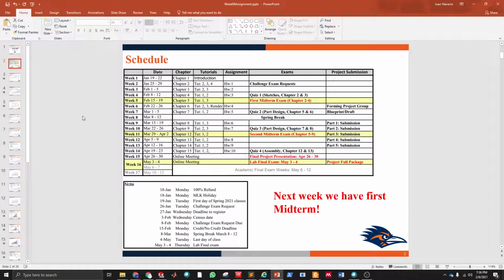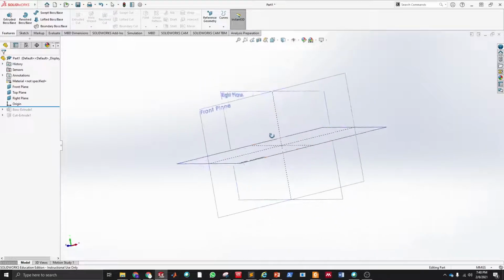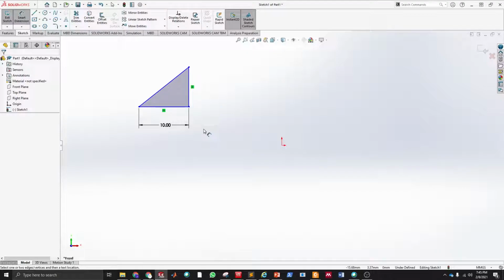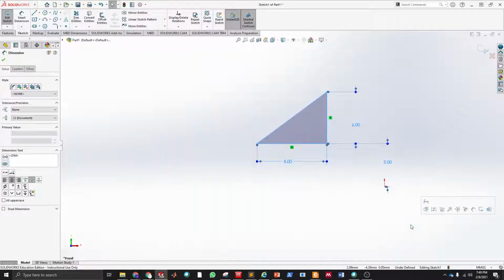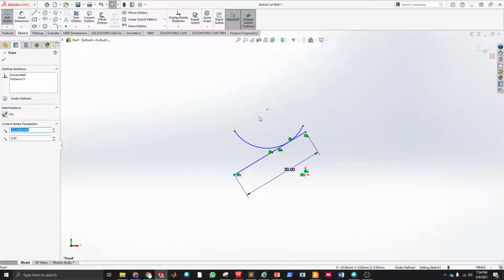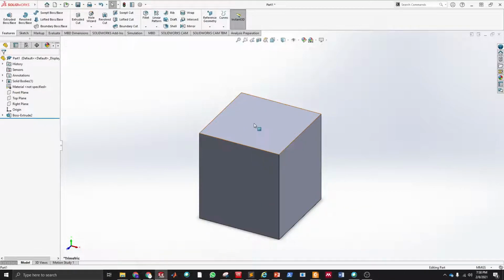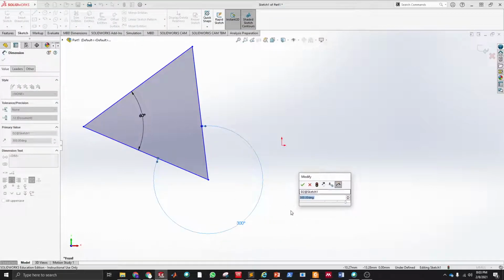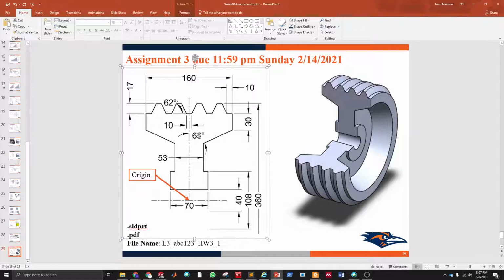Lab ME 1403 @UTSA Spring 21 Week 4